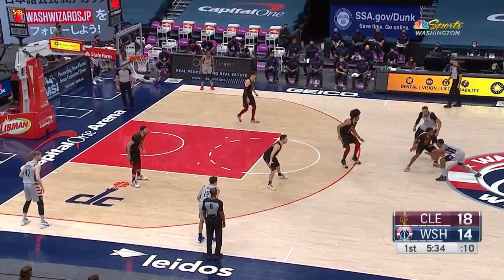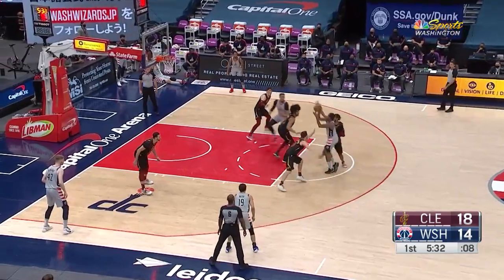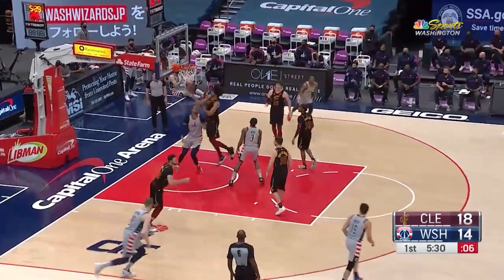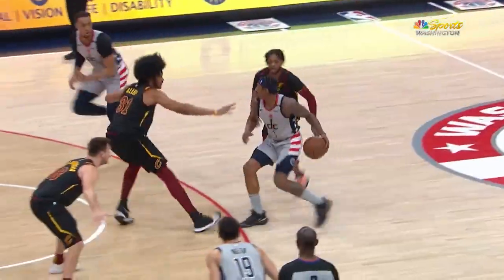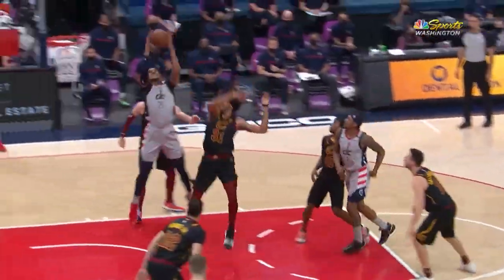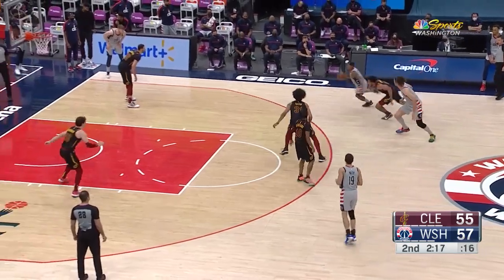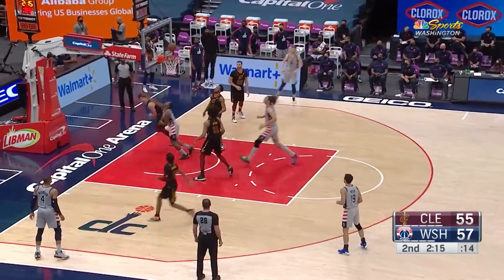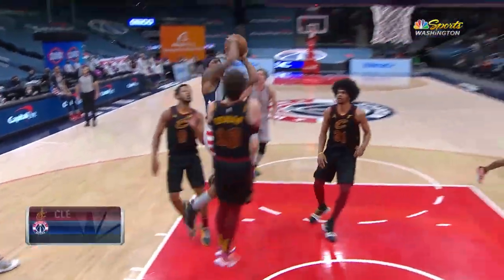Highlights: Bradley Beal drops 33 vs. Cavaliers - 4/25/21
Highlights from Bradley Beal's 33 points (6 rebounds, 3 assists) in the Wizards 119-110 victory over the Cavaliers on Sunday night in D.C.